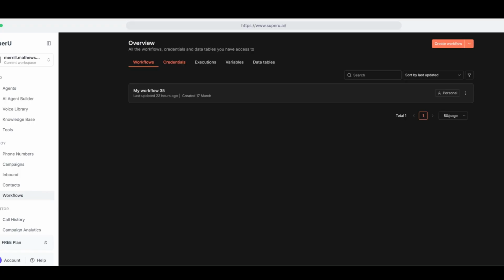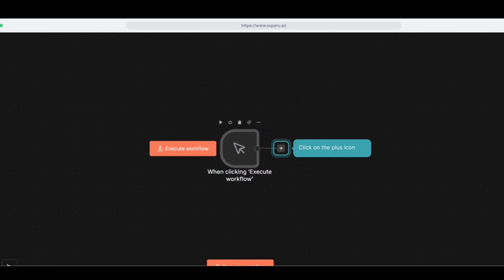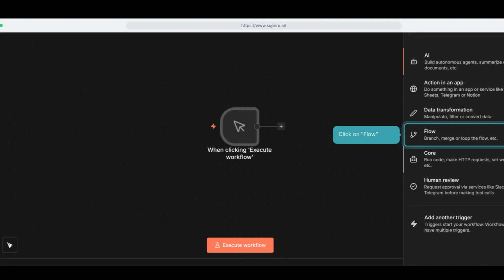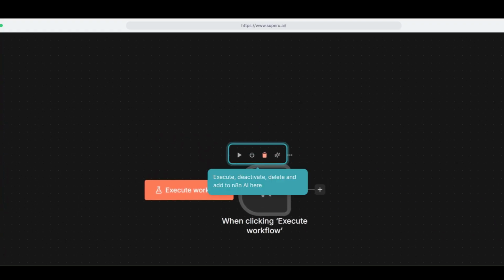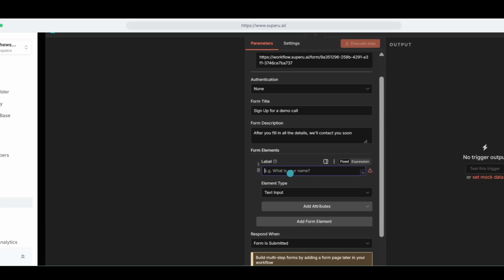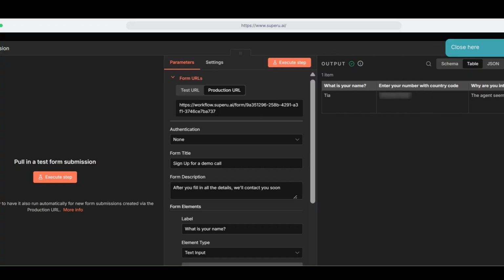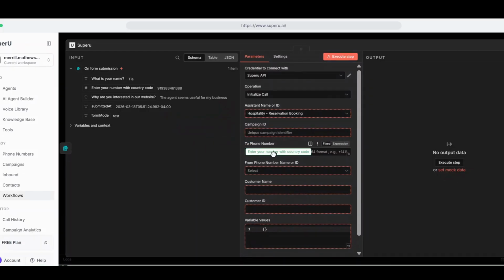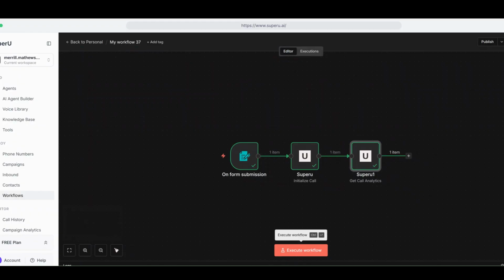Automate Calling Workflows Using n8n in superU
What You'll Learn:

- How to navigate the superU Workflows section
- Understanding Credentials, Executions, Variables & Data Tables
- How to use the n8n workflow editor inside superU
- How to build a real-world workflow that auto-calls leads after form submission
- How to configure the Superu Voice AI node